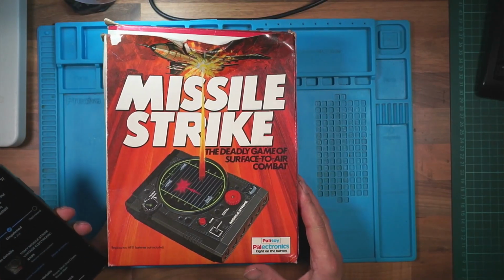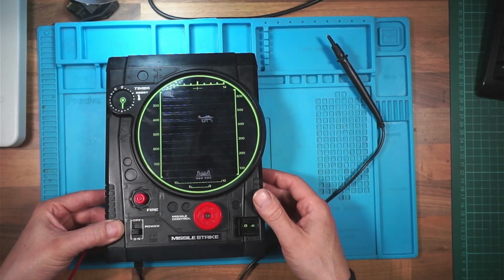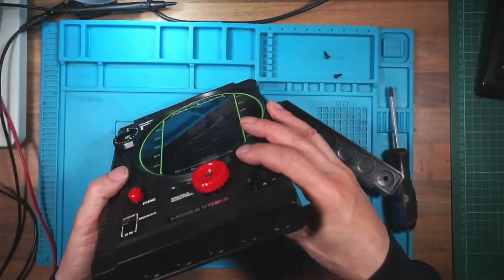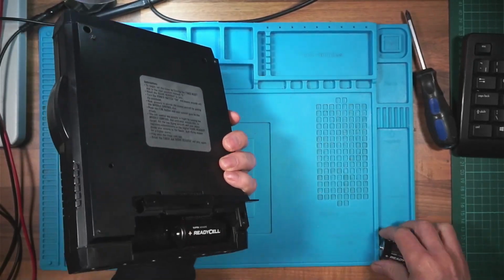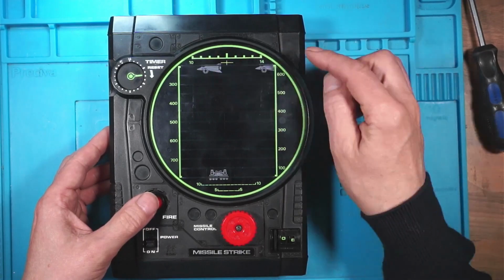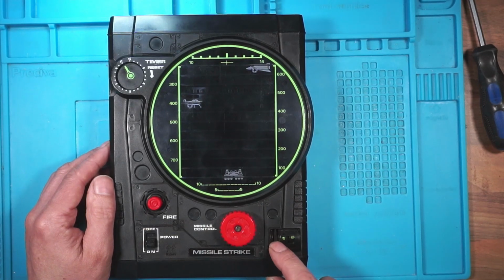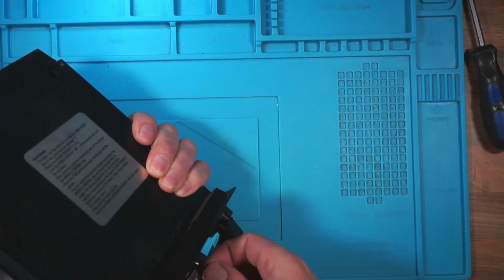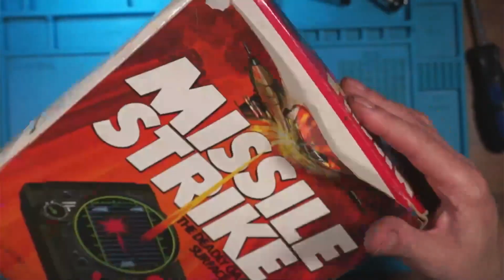Palitoy Missile Strike 1979 | Does it launch or is it a dud?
Missile Strike came out in 1979 according to the ebay title. Sold as 'may or may work', let's find out.

This vintage handheld game turned out to be far more mechanical than I expected. It requires two C sized batteries to work and theres no DC jack. I can't imagine the batteries lasting long with the motor running and whirring away.